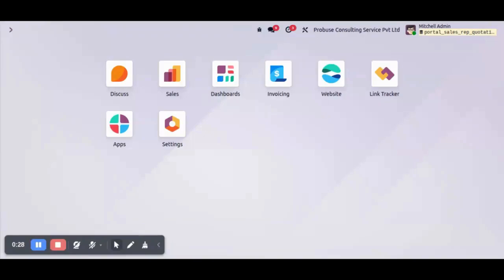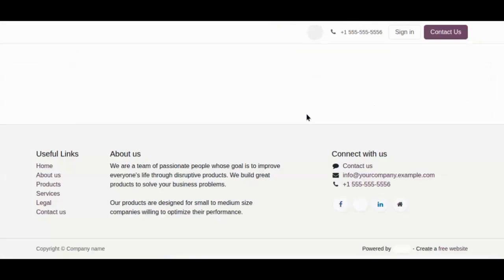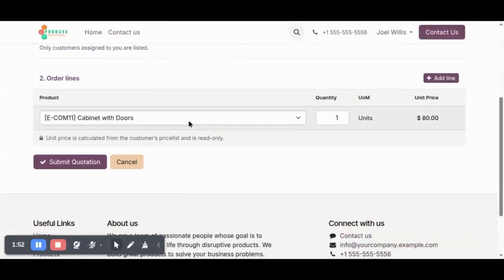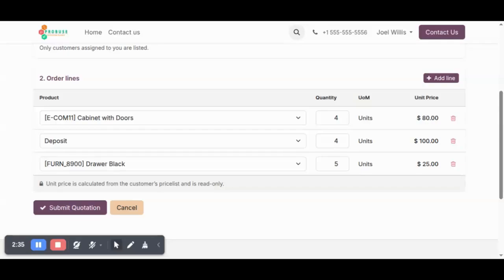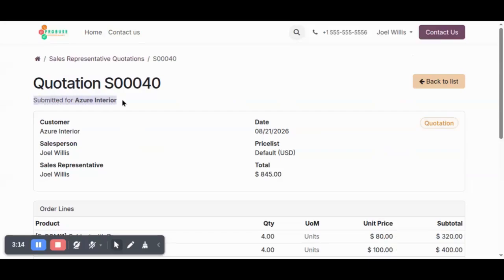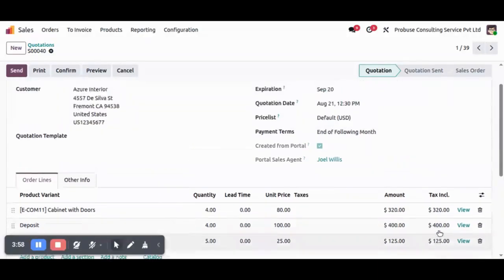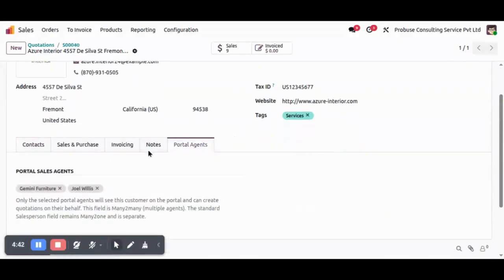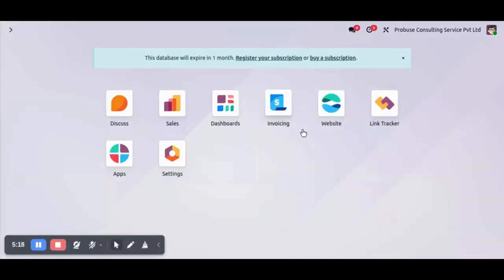Odoo Portal Sales Representative Quotation | Manage Sales Quotations Through Customer Portal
In this video, we demonstrate the **Portal Sales Representative Quotation** module, designed to streamline the quotation process by allowing sales representatives to manage and work with quotations through the Odoo portal.

The module helps sales teams improve quotation visibility, customer communication, and the overall sales workflow while providing convenient portal-based access.

**Features Covered**

* Sales representative portal access
* Quotation management
* Customer quotation visibility
* Online quotation review
* Quotation status tracking
* Sales representative assignment
* Customer communication
* Portal-based sales workflow

**Workflow Covered**

* Sales representative accesses the portal
* View assigned customers and quotations
* Create or manage quotation details
* Review products, quantities, and pricing
* Send quotation to the customer
* Customer reviews the quotation online
* Track quotation status and follow-up activities

**Business Benefits**

* Improve sales representative productivity
* Simplify quotation management
* Provide convenient portal access
* Improve quotation visibility
* Reduce manual communication
* Speed up the sales cycle
* Enhance customer experience

This solution is ideal for **sales organizations, distributors, wholesalers, manufacturers, service companies, B2B businesses, and organizations with sales representatives managing customer quotations remotely**.

**App Link**